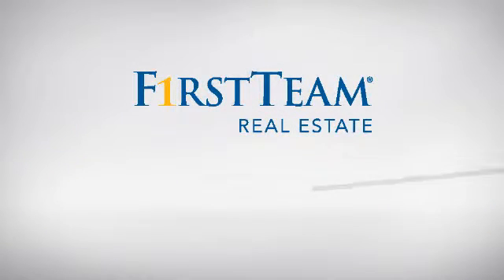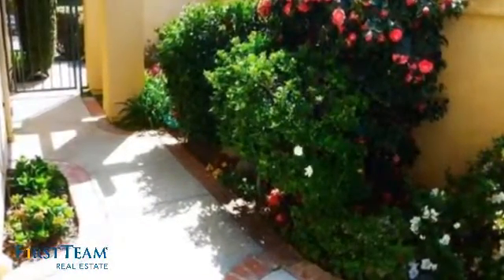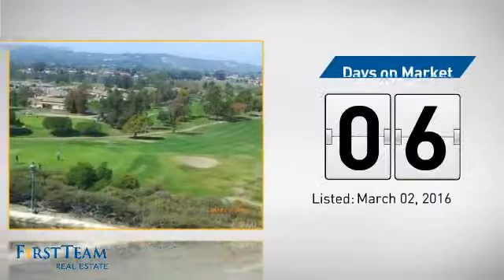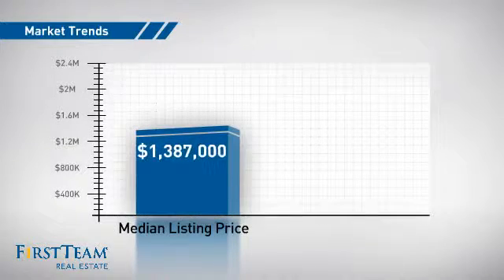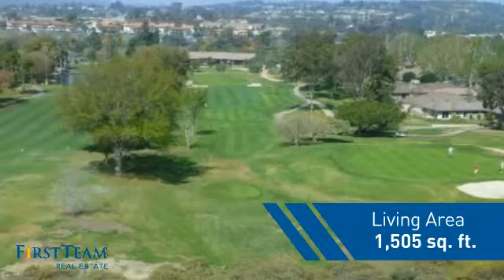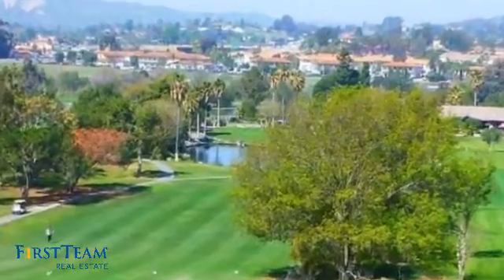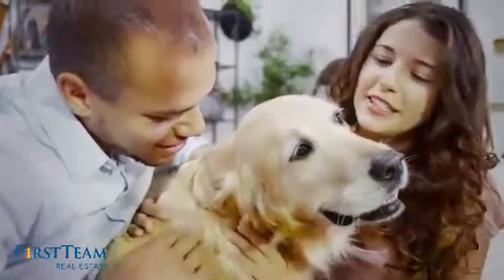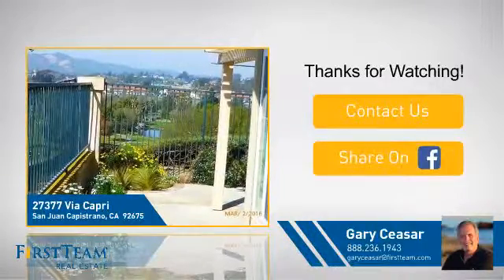27377 Via Capri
BEAUTIFUL, PANORAMIC GOLF COURSE AND HILLS VIEW. TWO BEDROOMS, 2.5 BATHS, PLUS A SPACIOUS LOFT, TWO CAR ATTACHED GARAGE, PRIVATE COURTYARD ENTRY, LOW MAINTENANCE BACK YARD OVERLOOKING THE GOLF COURSE AND TO ENJOY WONDERFUL SUNSETS. UPGRADED WINDOWS AND SLIDING DOORS, NEWER OVEN, MICROWAVE AND DISHWASHER. GUEST PARKING DIRECTLY ACROSS FROM UNIT.
MESA VISTA OFFERS WALKING TRAILS, POOLS AND SPA. CLOSE TO DOWNTOWN SAN JUAN CAP.